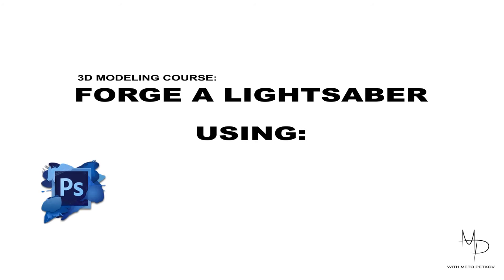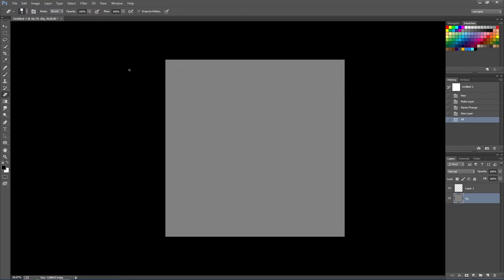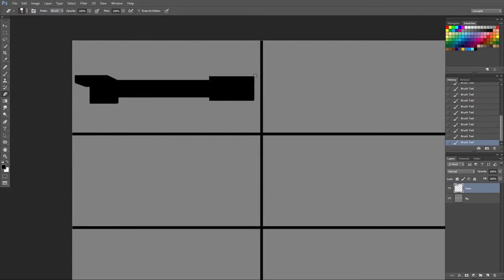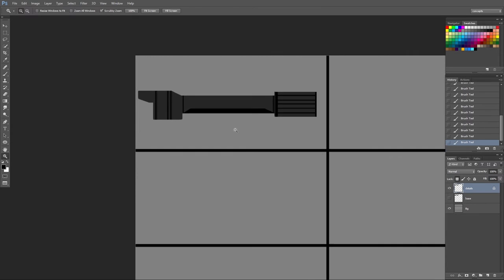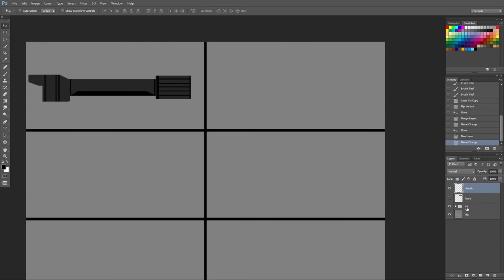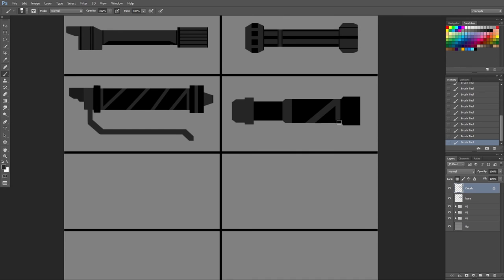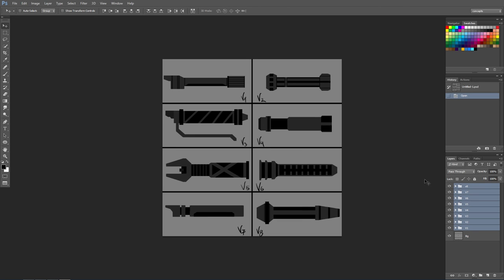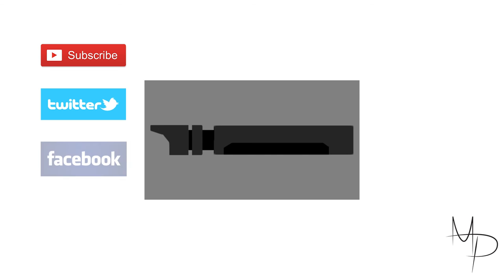Forging A Lightsaber Episode I (Photoshop) | Concepting in Photoshop | Online Course | Meto Petkov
Episode I of my online course walking you thourgh the creation of a Lightsaber 3D model. In this chapter we will take a look at lightsabers from the Star Wars universe and do concepts in Photoshop to use as a reference in our modeling work.